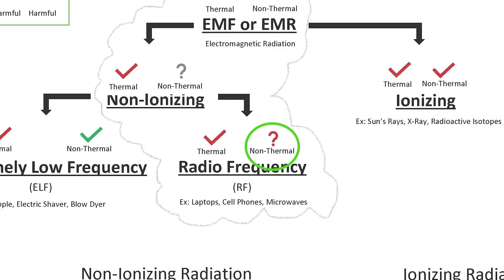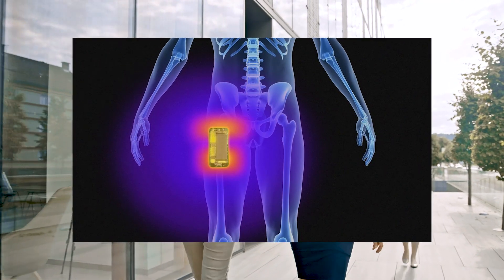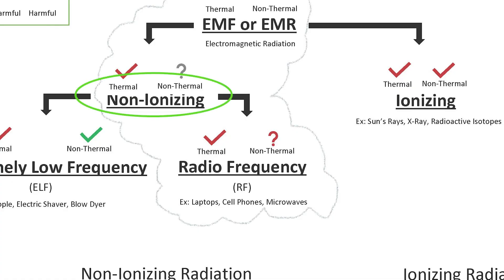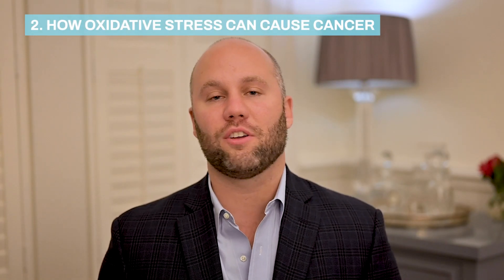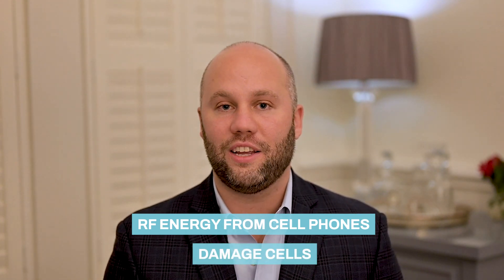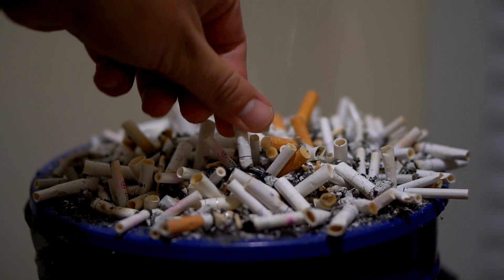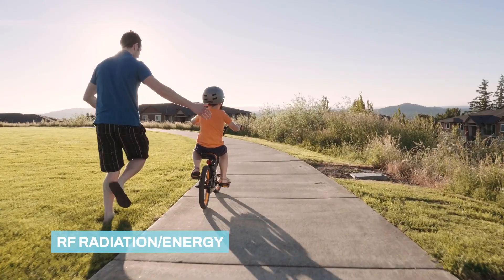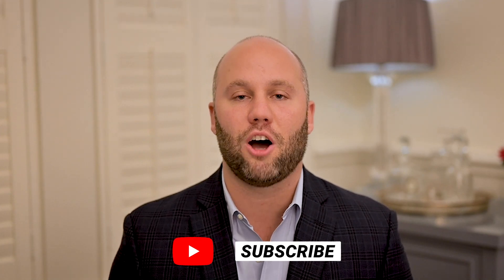Can Cell Phones Cause Cancer? Can They Cause Oxidative Stress?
Although cell phones can't directly cause cancer in the traditional way ionizing radiation can, it is a myth that it can't indirectly lead to cancer through oxidative stress. Check out the video and began to understand how this is possible.

Timestamps:
00:00 Introduction
01:32 How RF/EMF exposure can cause oxidative stress
02:34 How Oxidative stress can cause cancer
03:47 How much exposure, to your cell phone, do you need to trigger Oxidative stress in your body
04:16 How a child is more susceptible to EMF/RF radiation

-- LINKS --

- MISSION -
We recognize that the world is constantly changing. Technology has enabled advancements that were previously unimaginable. At Three Oxygen, we recognize and accept growth, but aim for smarter growth with an emphasis on the protection of humanity.

Three Oxygen, Here for Smarter Growth